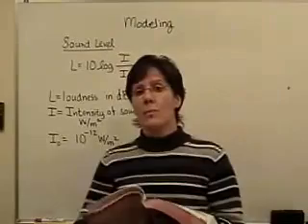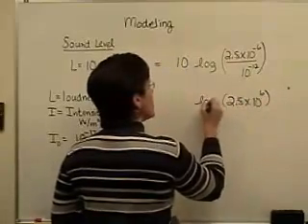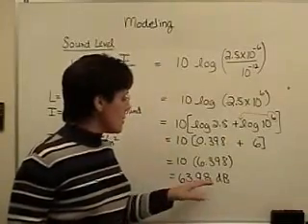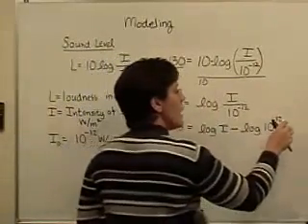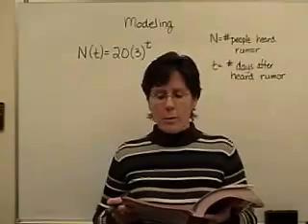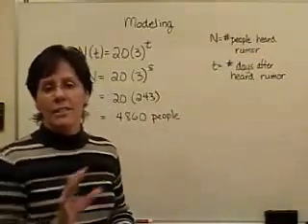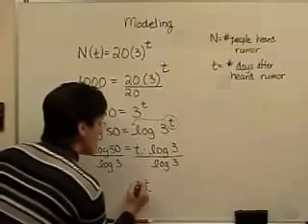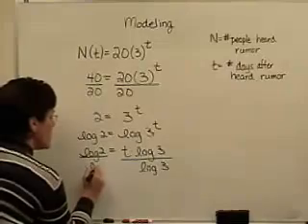167Modeling Exponential and Log